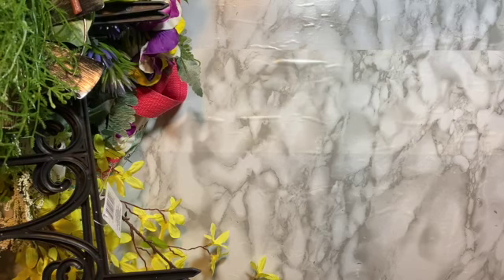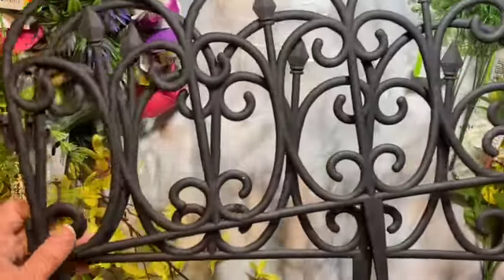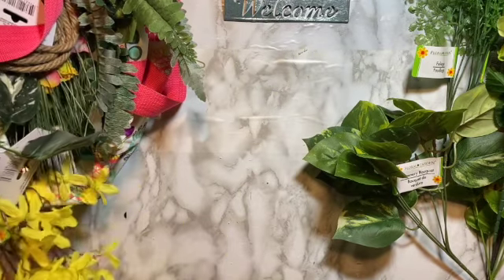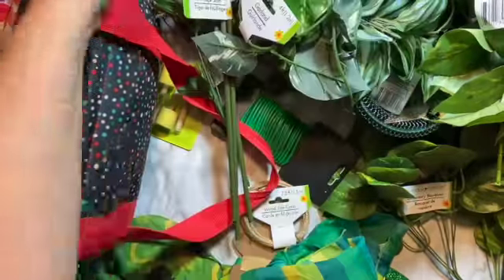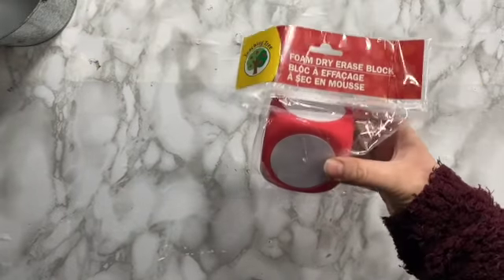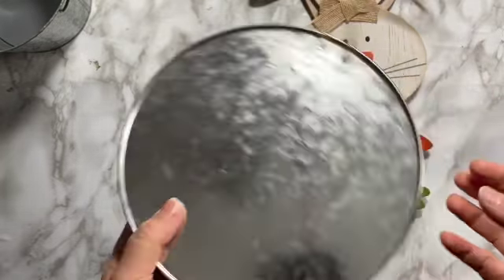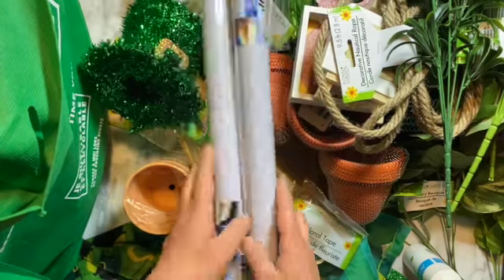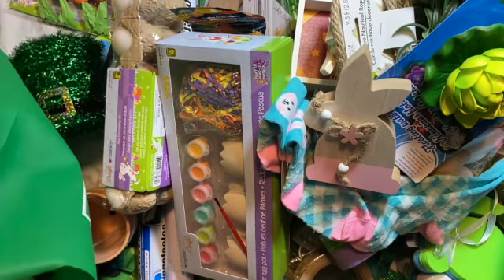DOLLAR TREE & DOLLARAMA HAUL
DOLLAR TREE & DOLLARAMA HAUL.  Large spring, Easter and Summer Haul.